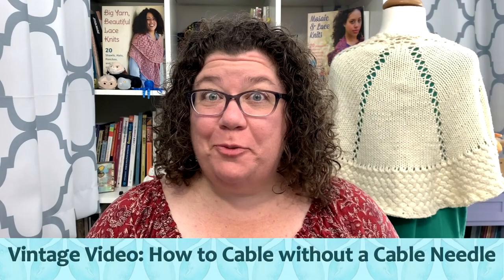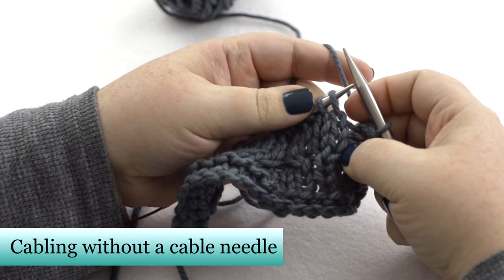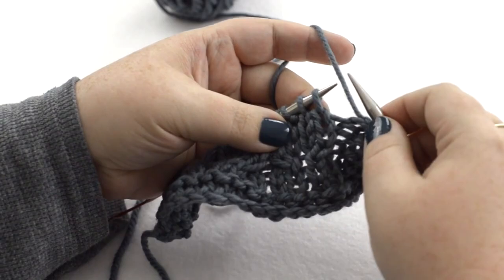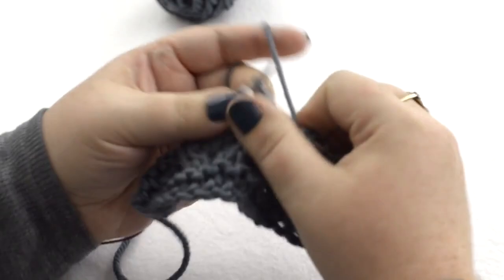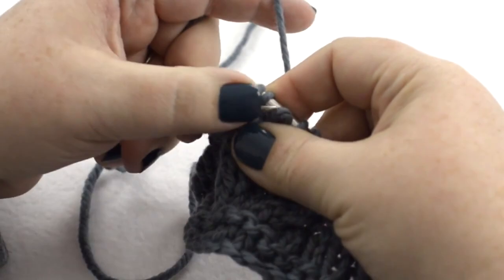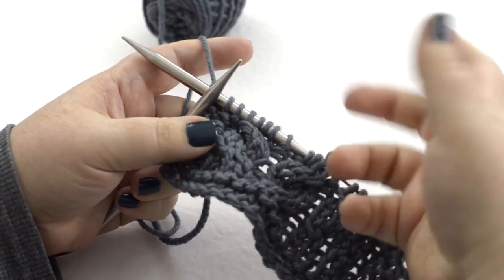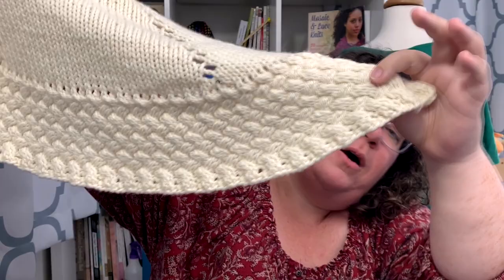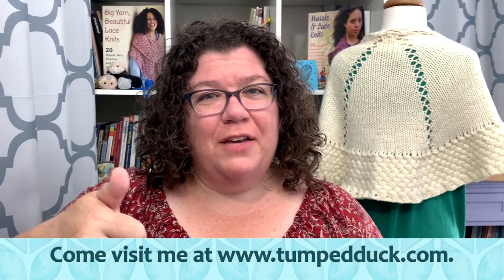Knitting Cables without a Cable Needle with Pattern Suggestions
If you would like to receive my newsletter in your inbox

The piece on my silent partner is Til There Was You and it can be found online here:

The other two patterns I showed are
Corundum Ridge